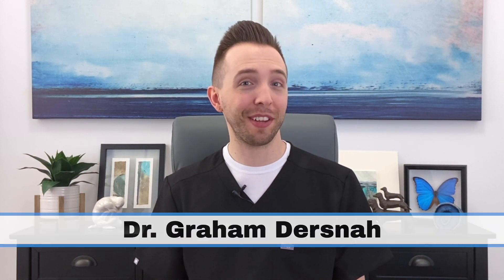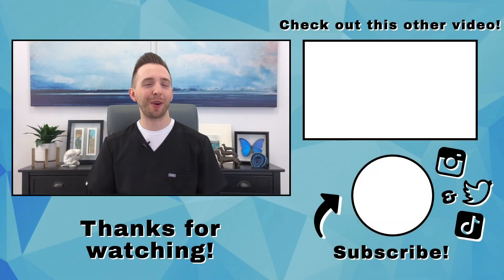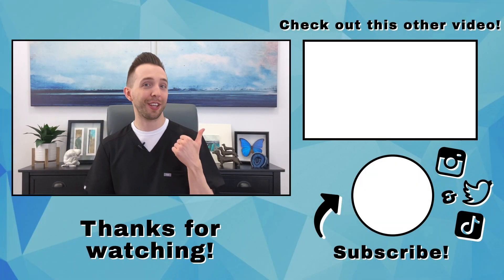How Is Labor Induced? Pregnancy Induction Of Labor Steps - What To Expect During Induction Process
Now that we know what an induction of labor is, let’s talk about what you can expect during your induction and what methods will be used to dilate your cervix. Hopefully knowing both of these will help alleviate any anxiety you may have going into it!

--- TIMESTAMPS ⏰ ---
00:00 How Is Labor Induced? Pregnancy Induction Of Labor Steps - What To Expect During Induction Process
00:16 Introduction
00:40 What to expect during induction of labor
01:58 Methods used during an induction
04:55 Conclusion

- Can You Drink Coffee While Pregnant? How Much Caffeine Is Too Much? Effects Of Caffeine In Pregnancy

--- CREDITS 🙏 ---
Foley balloon pic: Saltanat ebli, CC0, via Wikimedia Commons